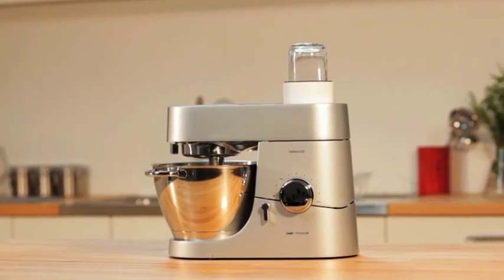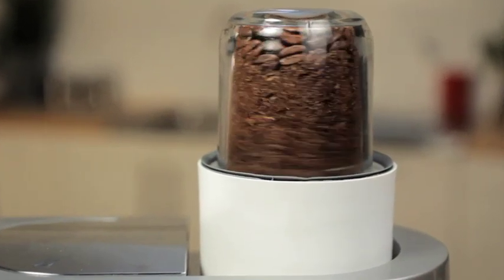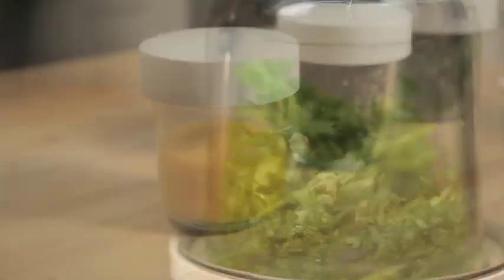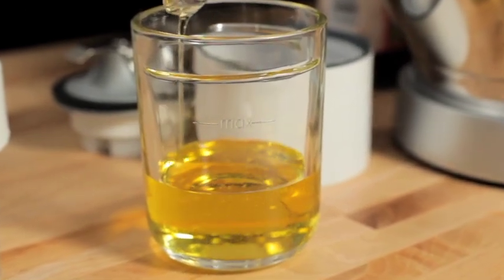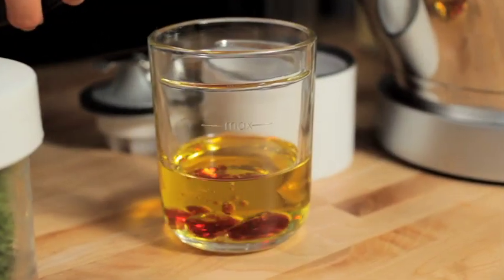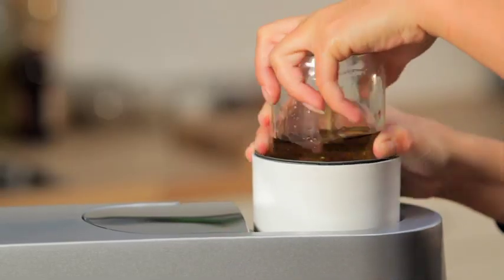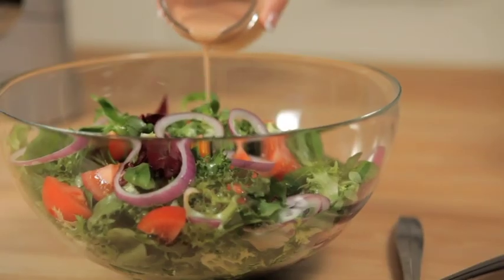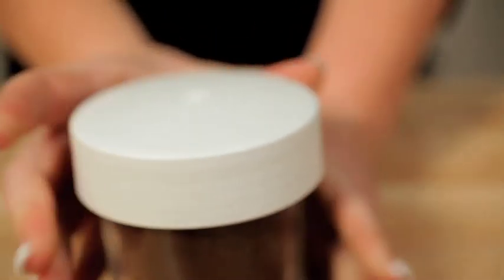Kenwood Mini Chopper Multi Mill (AT320A) | Introduction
Introducing the Kenwood Mini Chopper Multi Mill (AT320).

A great little accessory for chopping, milling, grinding and blending small portions of food into glass jars. Great for baby foods, spices, coffee, marinades, dressings, purées, herbs and nuts.

And it comes complete with three glass jars for handy storage. The smaller container means you can chop much more quickly and finely than you can with a larger mill attachment. The flat blade is great for coffee beans.

For more information on the Kenwood Mini Chopper Multi Mill (AT320A)